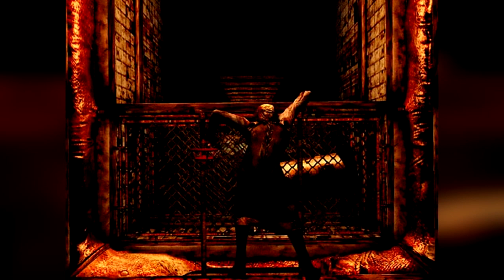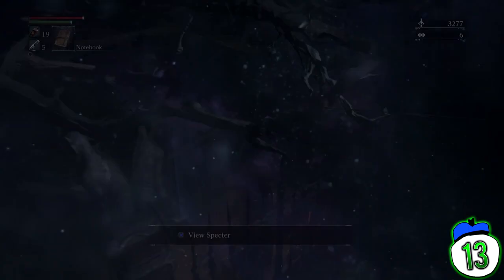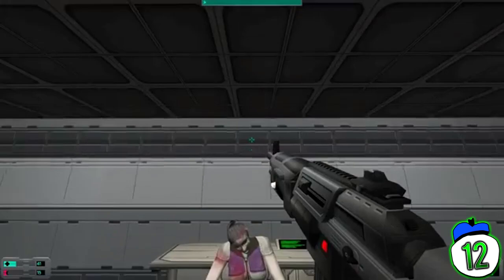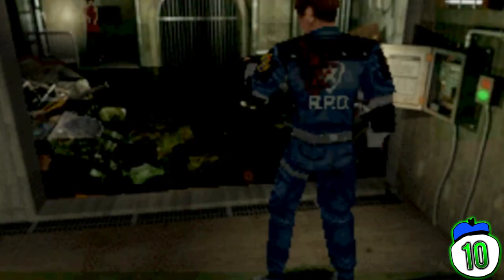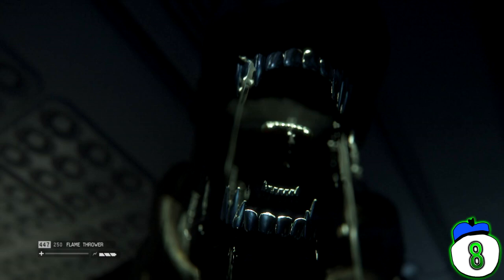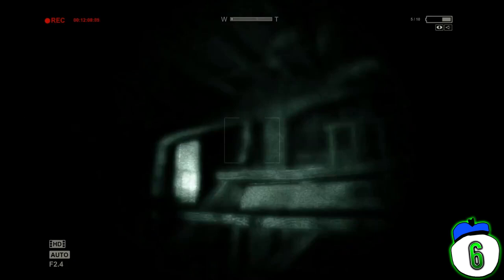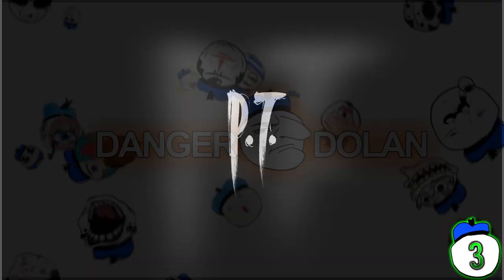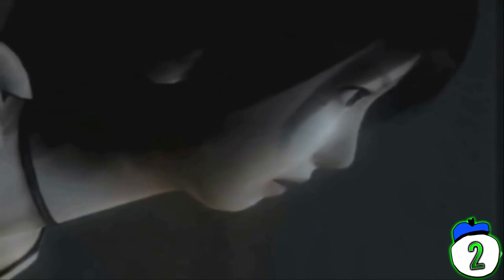15 Scariest Video Game Moments Of All Time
From horror game scenes that play with what you already know to tried and true scenes that still scare the hell out of you anyways, we count 15 of the scariest scenes in gaming

For my gaming livestream where I typically play retro console games like NES, Gameboy, Atari, PSX, etc, (and click FOLLOW to be notified for when I go live)

Legal notes
Video narrated by Danger Dolan's Mysterious Brother
Video produced by Planet Dolan PTY LTD and Danger Dolan™

Planet Dolan PTY LTD and Danger Dolan™ have made reasonable inquiries within the timeframe available to identify the source of any images used and attribute the source accordingly.